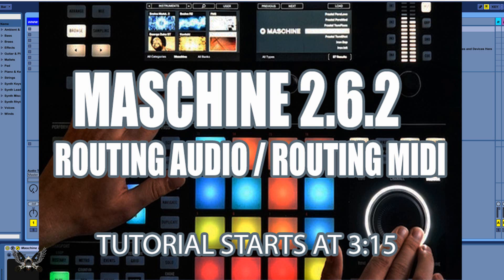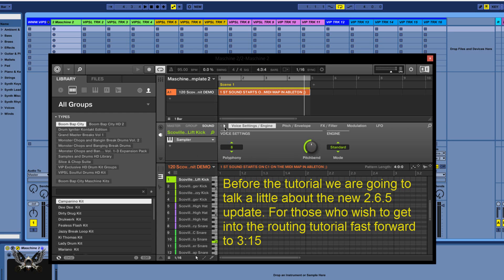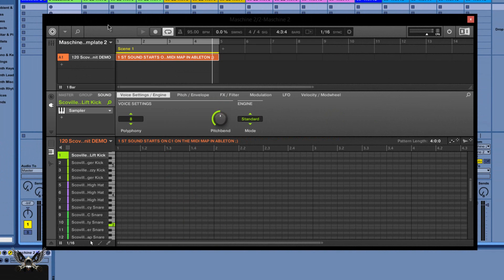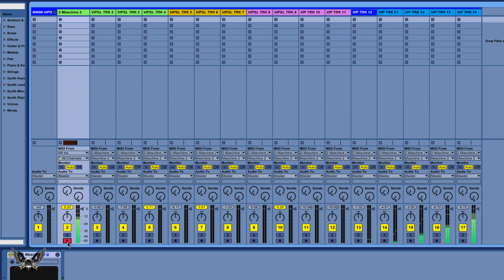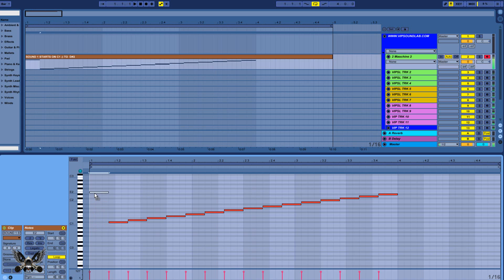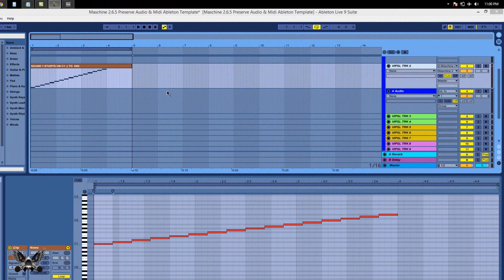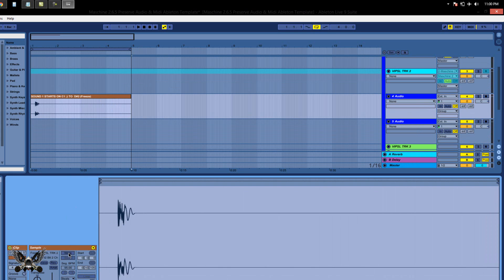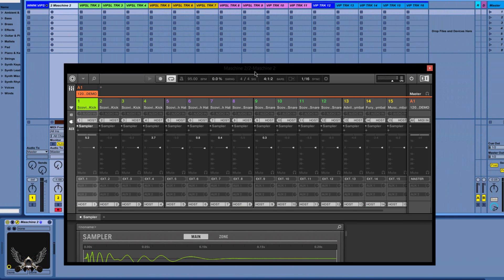Maschine 2.6.2 Routing Audio/ Midi to Ableton Live 9.6 + FREE 2.6.5 Routing Template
In this video we will take a look at Maschine 2.6.2 Routing Audio and Midi features to ableton live 9. we will track each midi channel to ableton external midi instrument devices using maschine as a plugin. This can be a very useful flow to track out stems from maschine into ableton live and using ableton as a host sequencer for your music production.

We will also talk about the new maschine 2.6.5 update that is coming out soon !